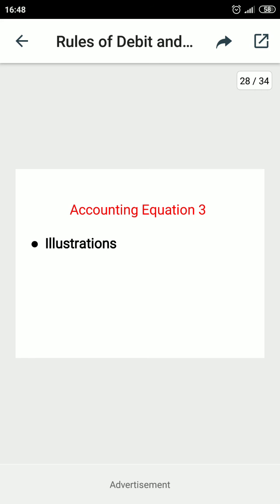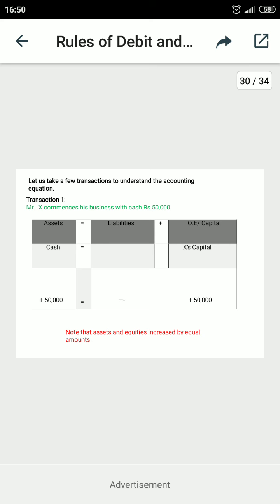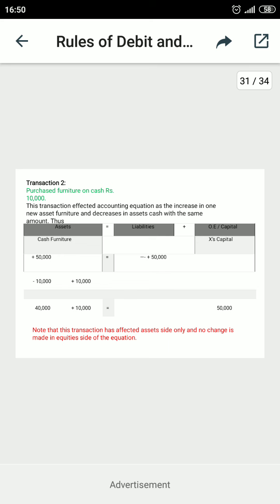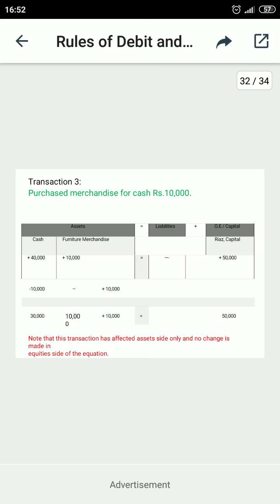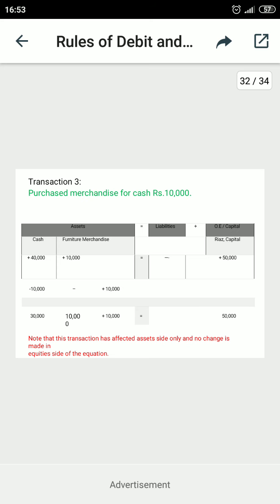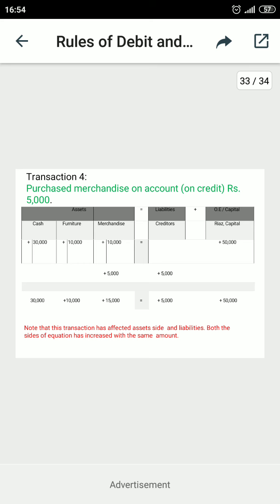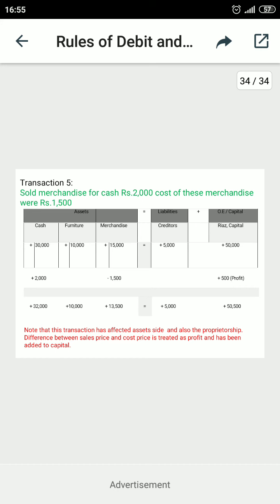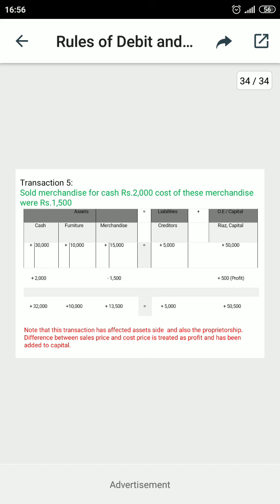Class 11 Accountancy - (Chapter - Accounting Equation)- Part 3